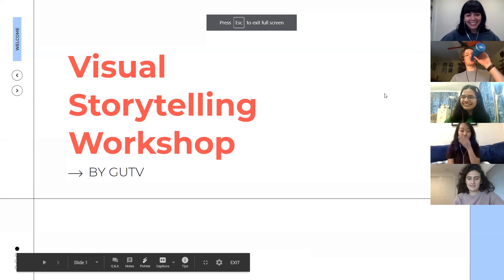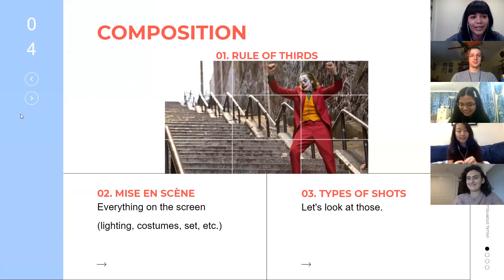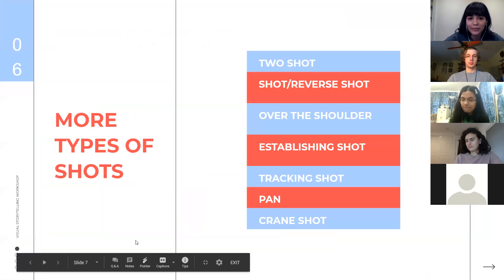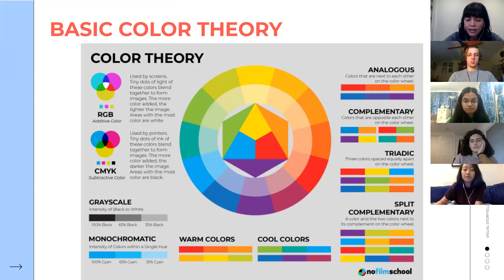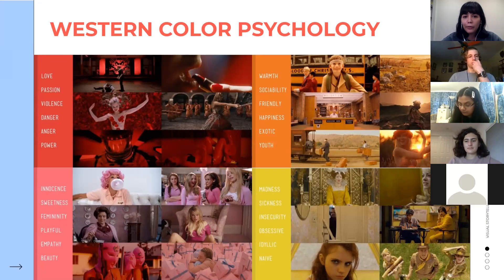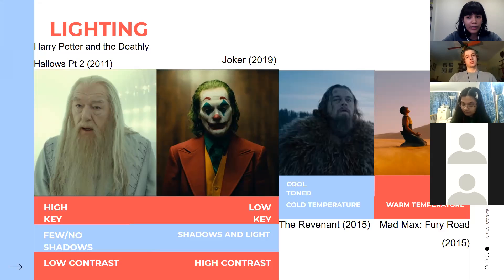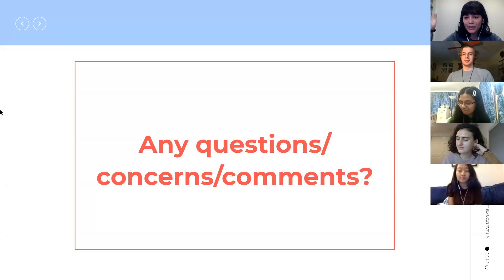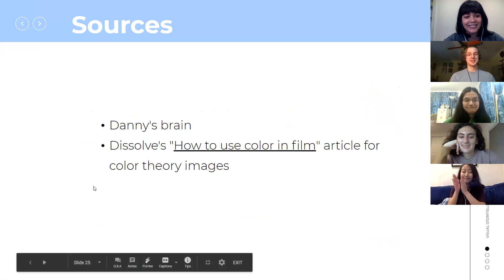Visual Storytelling Workshop (Fall 2020)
Hey GUTV! Here's a recording of our Fall 2020 Visual Storytelling Workshop led by Daniela Gonzalez Landero (Col '21) and Mac Riga (Col '21) in case ya missed it.